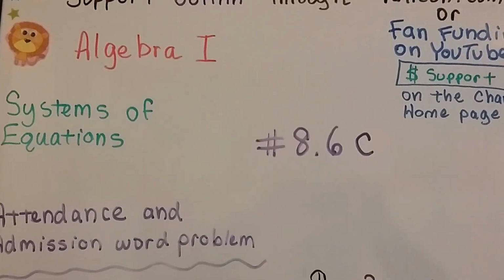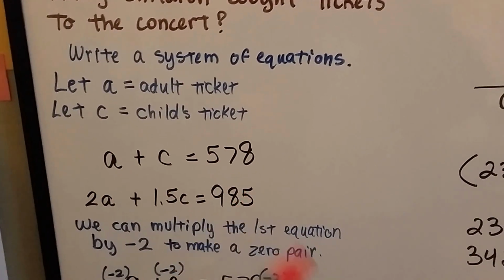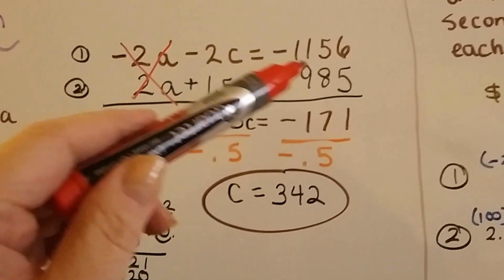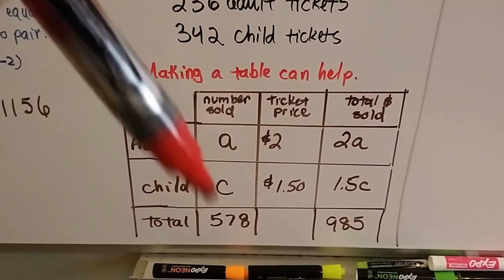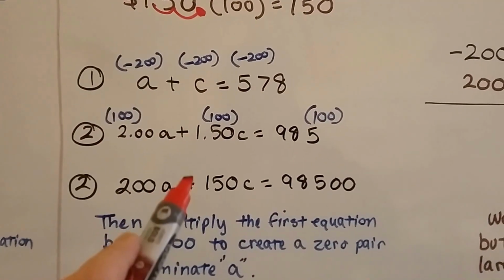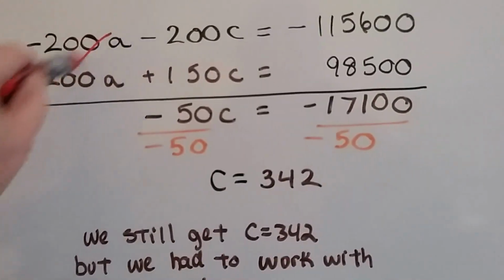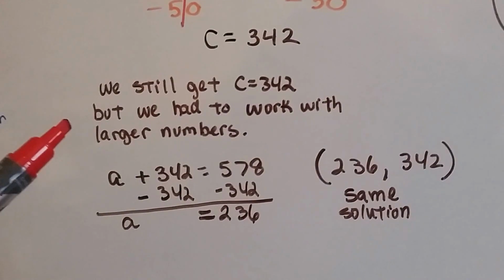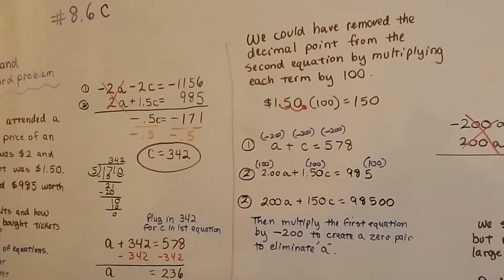Algebra I #8.6c, Systems of Equations - Attendance & Admission word problem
An explanation of how to solve a word problem for attendance and ticket price admission by using a system of equations.   #8.6c